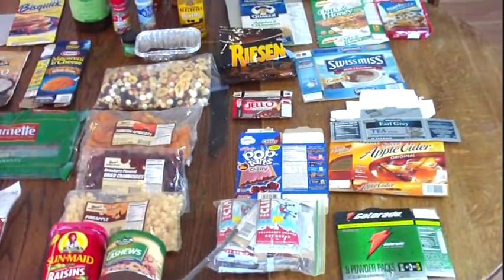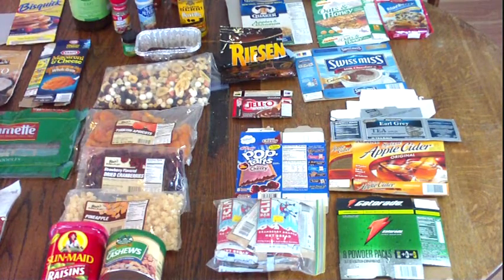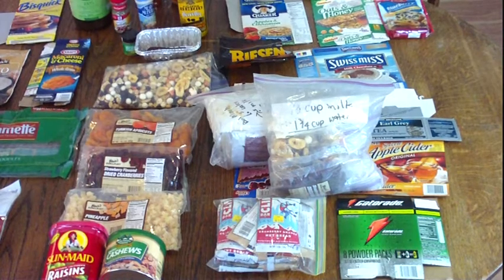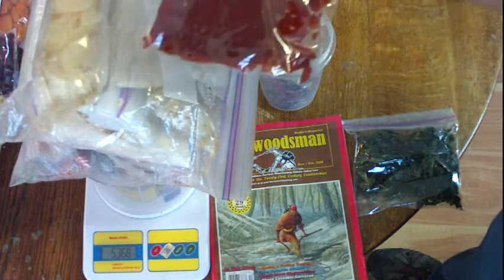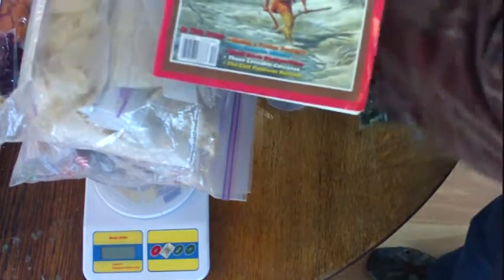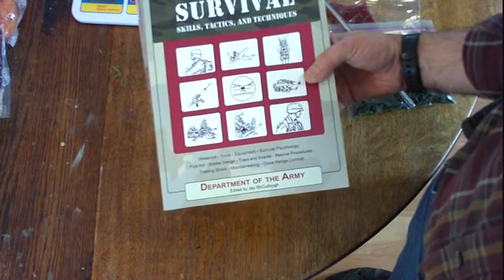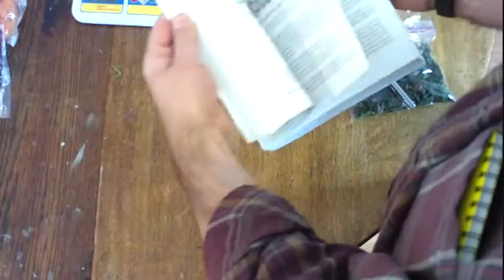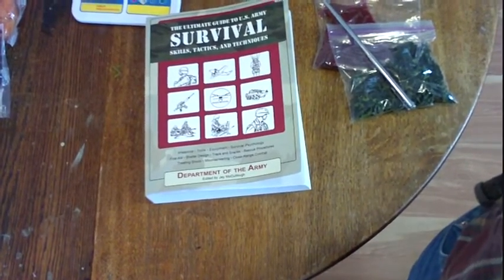Trail_Foods_Survival_Manual_Part_2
Trail Foods Part 2. Also a callout to "The Backwoodsman" magazing and the US Army Survival